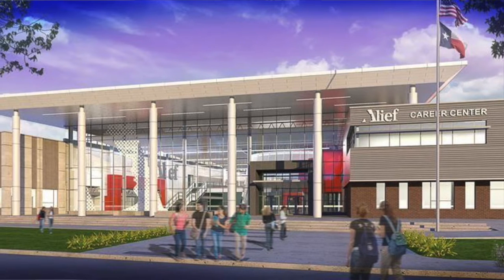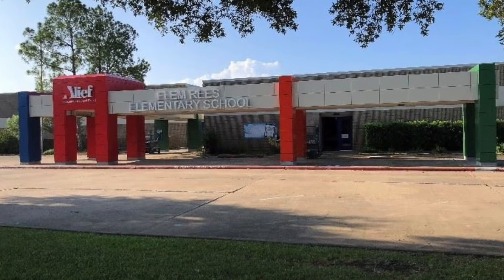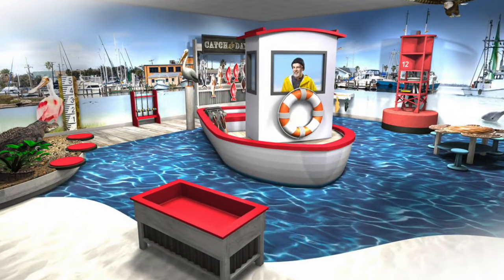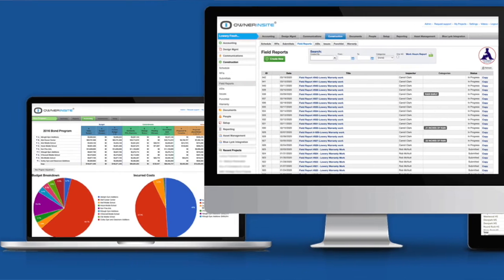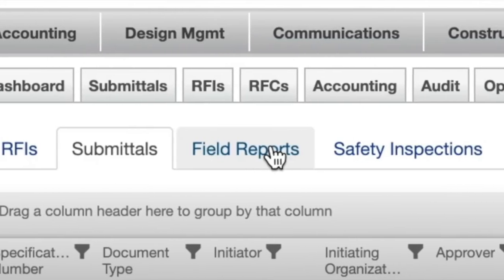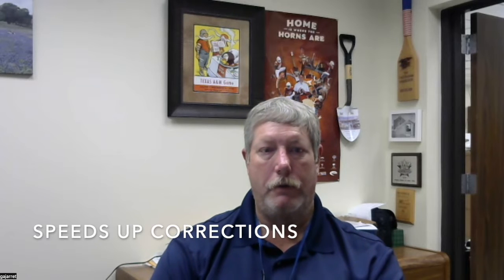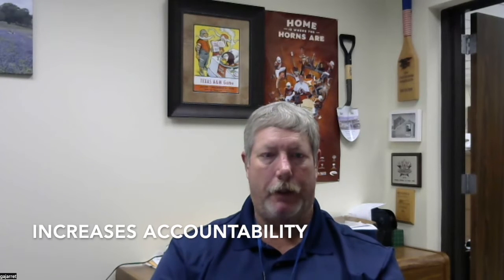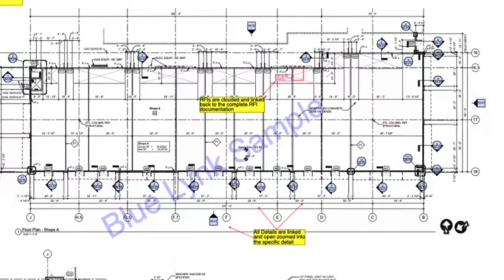How Owner Insite Helped w/ a $350 Million Bond Project - Feature Glenn Jarrett, Alief ISD